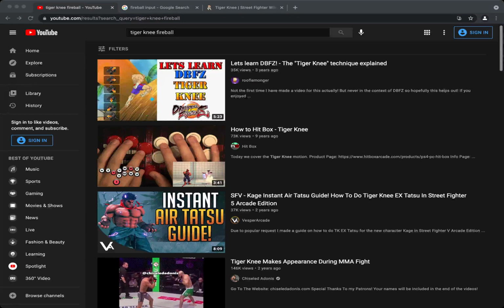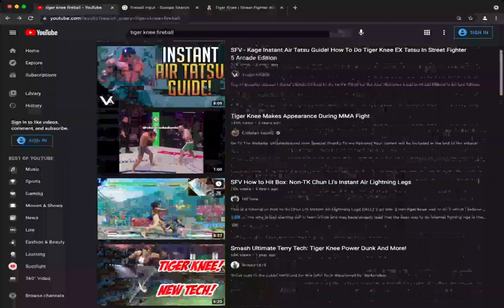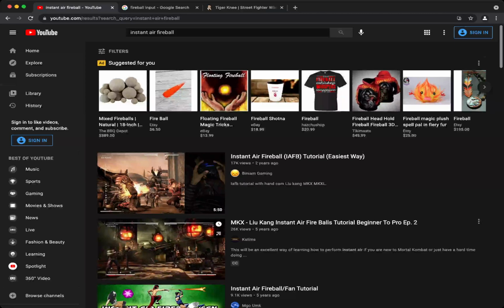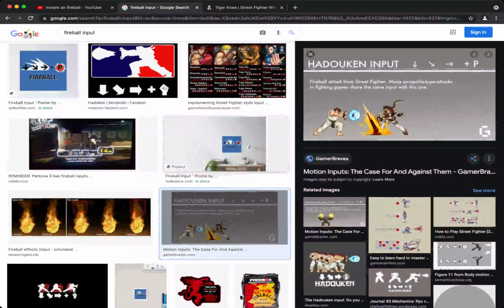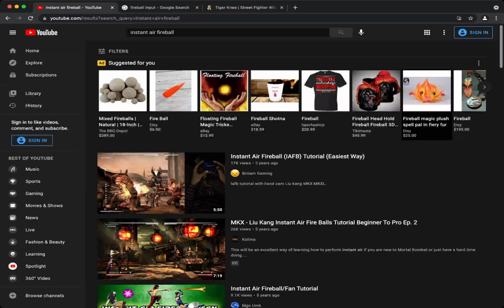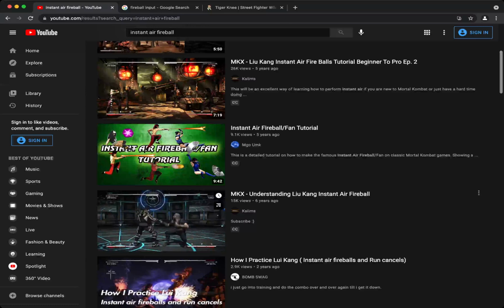A Fighter's Thread (Did you know?)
Fun facts about the different ways people refer to the same things in the FGC. Tiger Knee vs Instant Air.